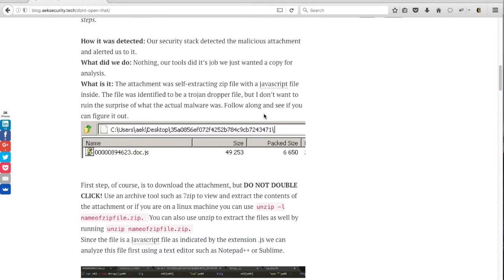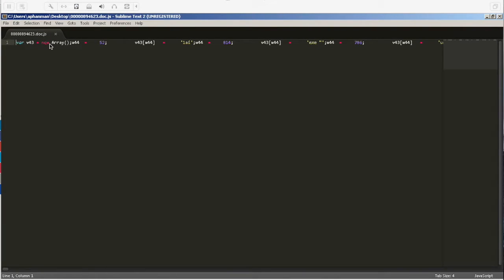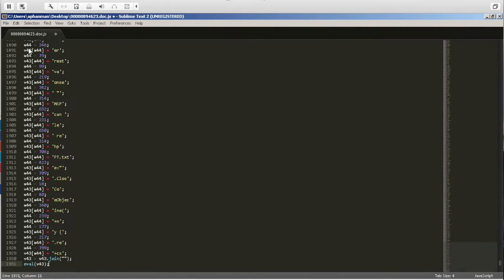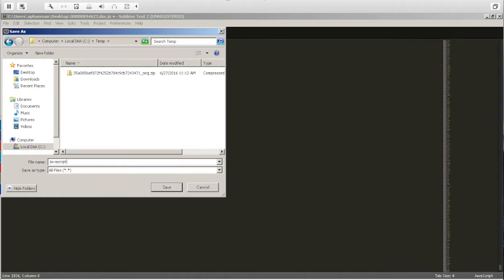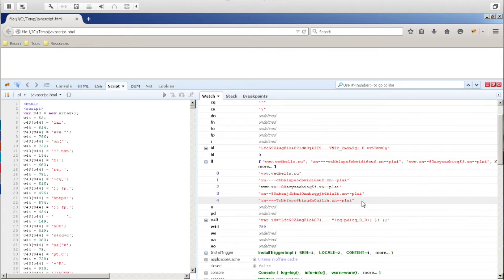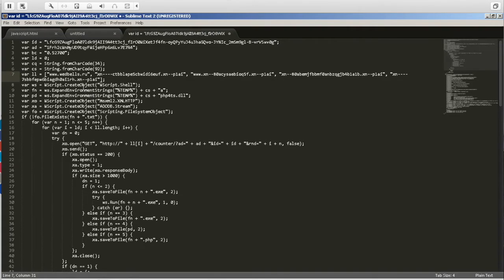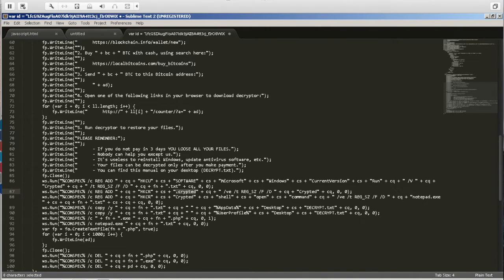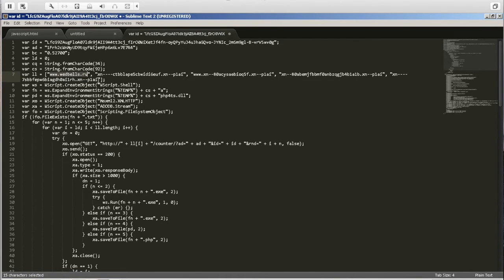Malicious Attachment Analysis - Nemucode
In this video I demonstrate the process of analyzing a malicious file attachment from an unsolicited email. The attachment turned out to be a dropper file for the Nemucode Ransomware variant, but luckily for the user the antivirus detected and removed the threat.